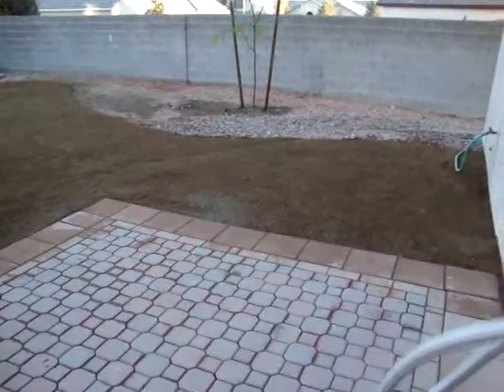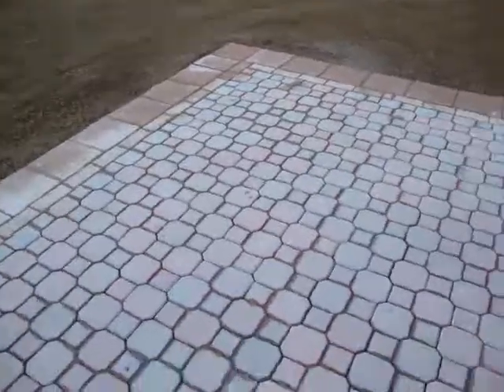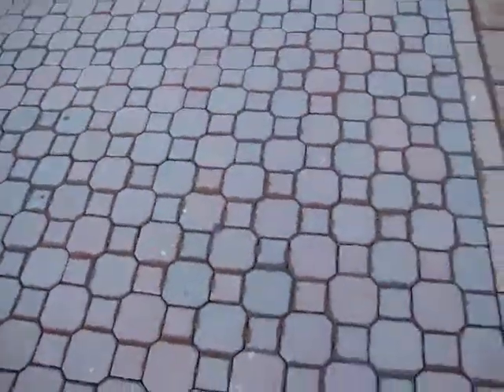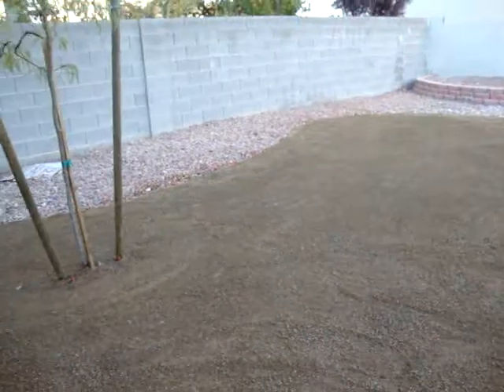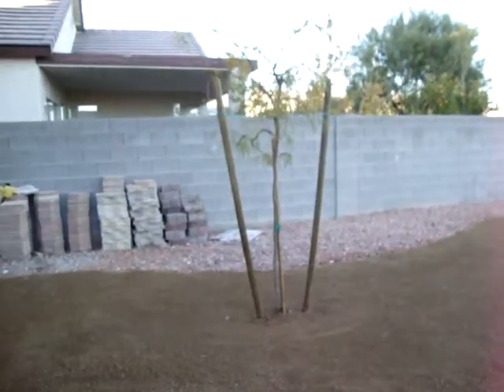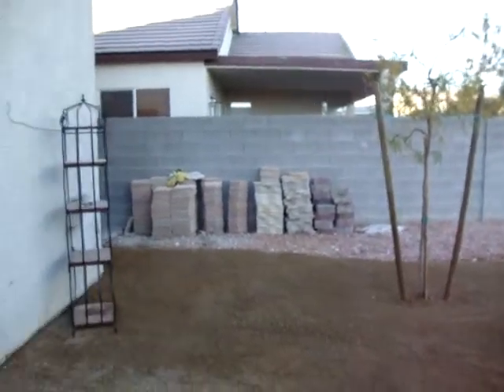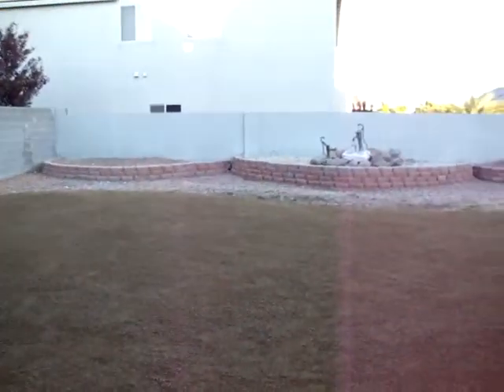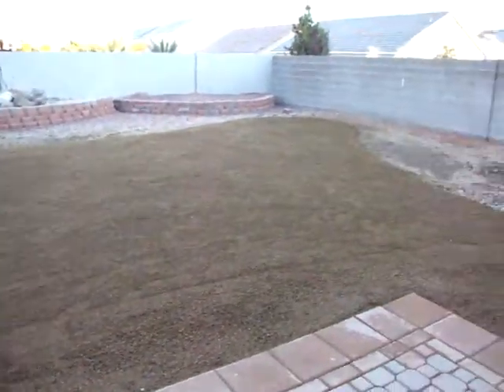Back yard landscaping begins.